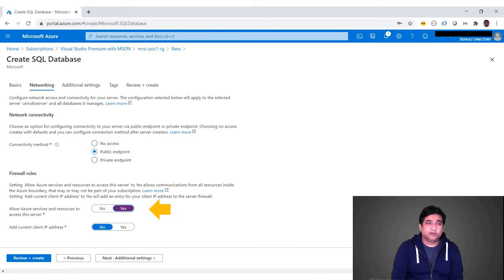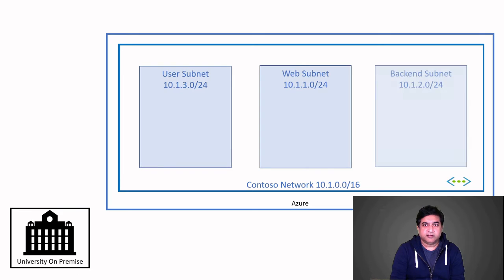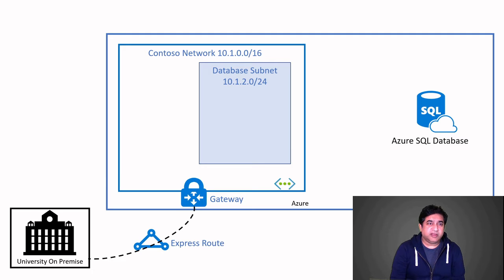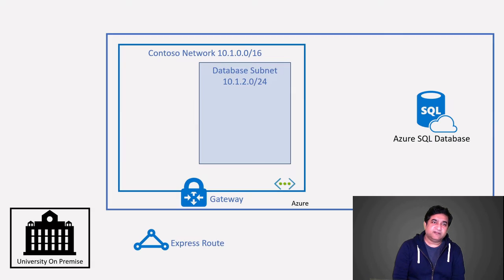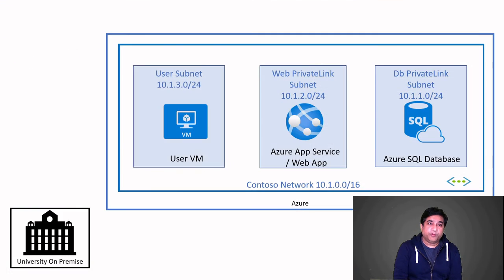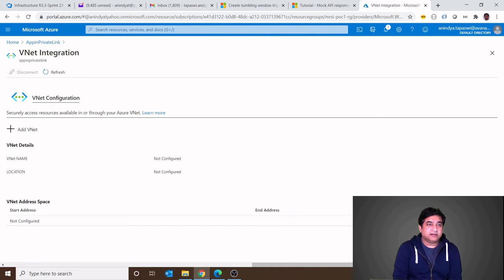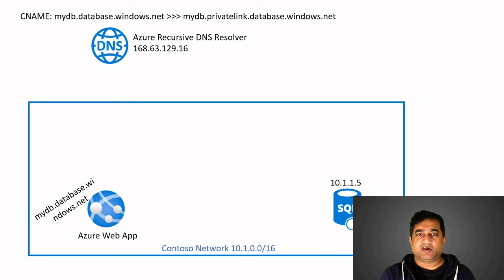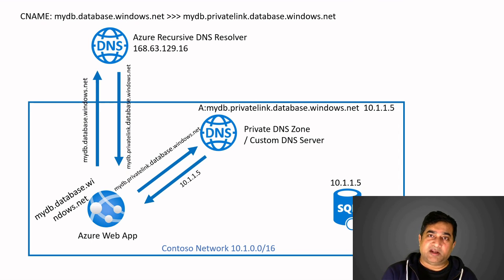Developing Privately with Azure PaaS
Azure Privatelink allows developing Azure PaaS Services privately, inside a virtual network. In this video, I tried to explain Azure privatelink, Azure service endpoint with Azure SQL database and azure App service Web App. Let's review how these PaaS components work with the private IP address.